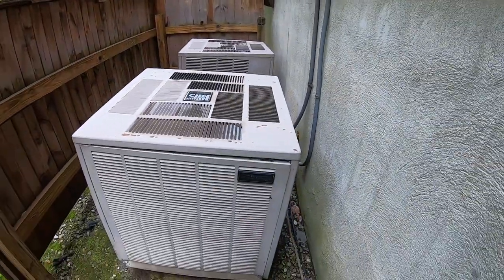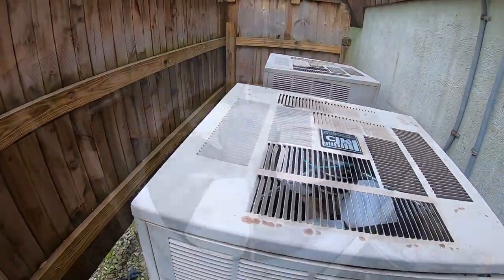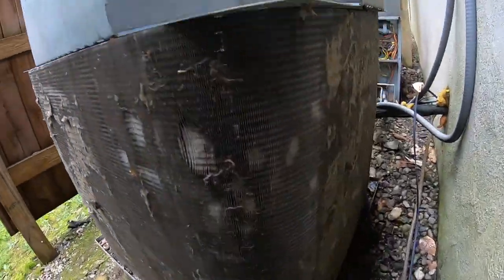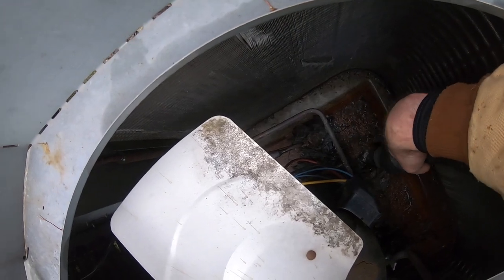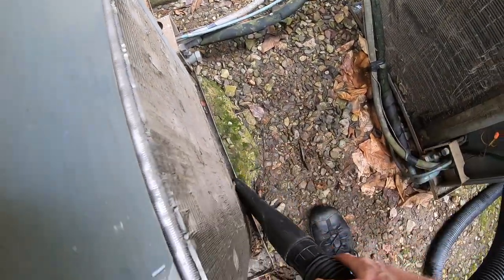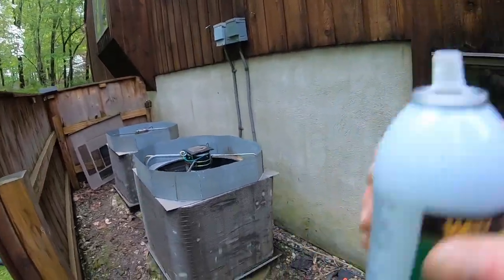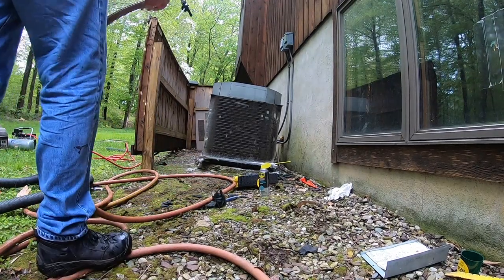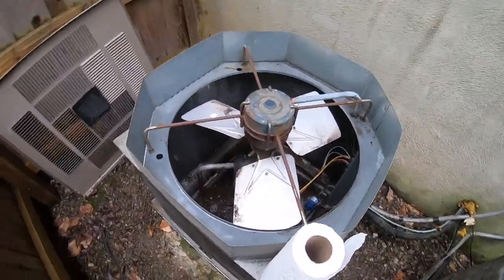AC condenser Coil cleaning. DIY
I can never completely remove the sides of my 30 year old condensing units until today. In one year they got filthy. This should be done at least once a year professionally. I’m not a professional, but do this every spring. Based on what I found when I removed the sides, I may need a refresh half way through the cooling season.